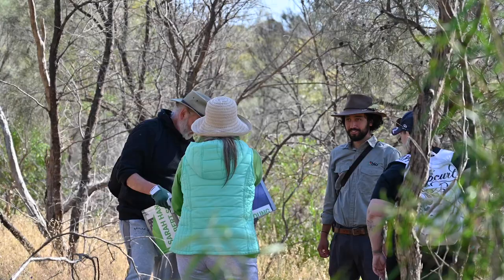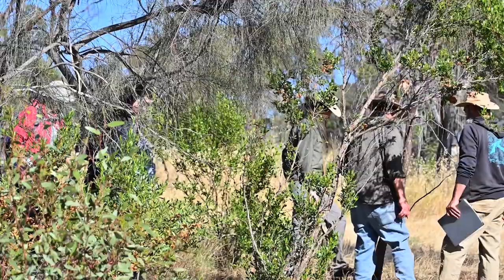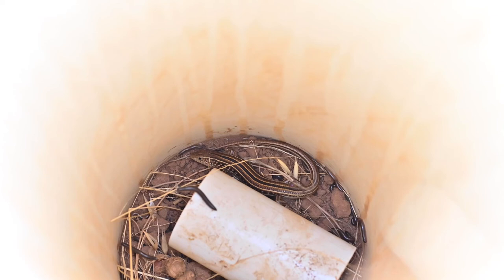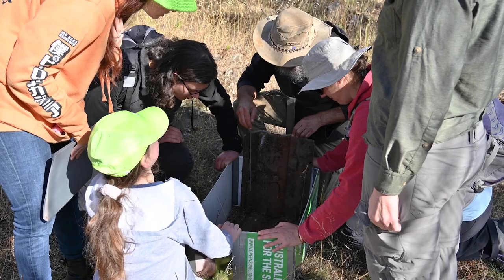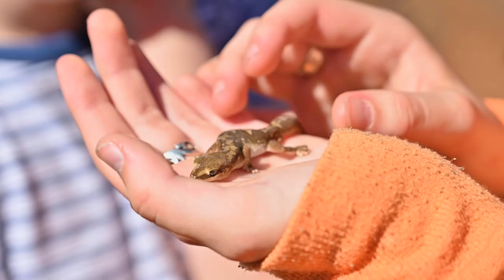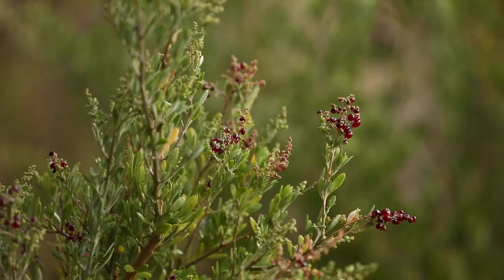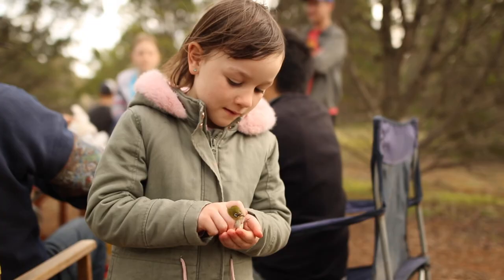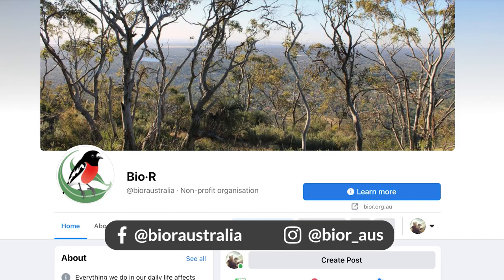Fauna Surveys: Pitfall Trapping & Roof Tile Surveys | Bio·R Australia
Bio·R Community Engagement Officer Tristan Avella O'Brien chats about pitfall trapping and roof tile surveys, which are used to gather information about some of the reptiles, invertebrates and small mammals living in the landscape.